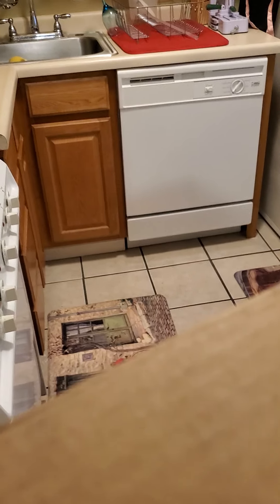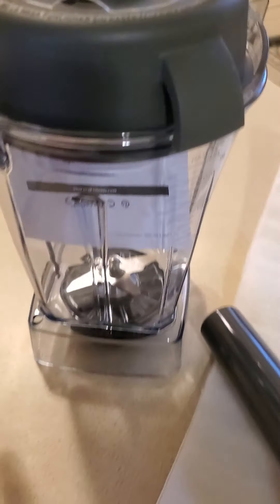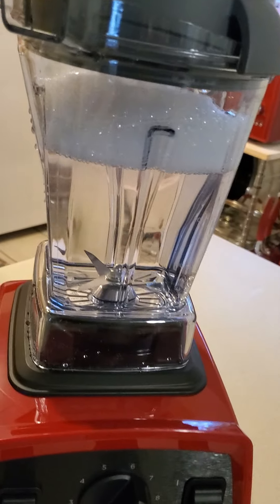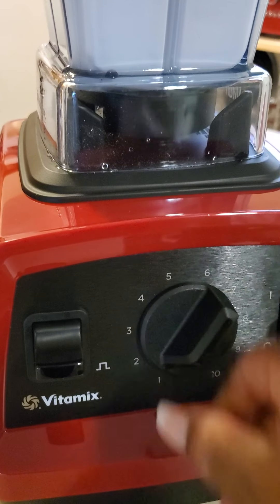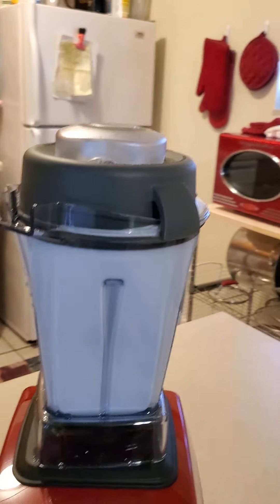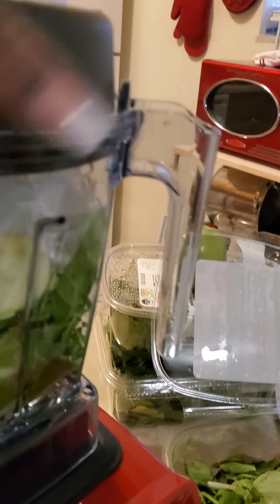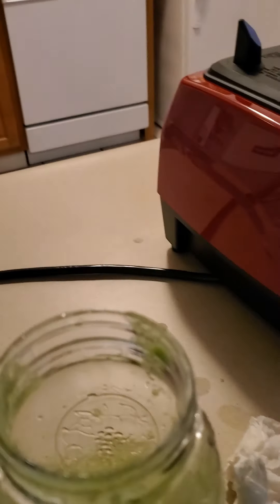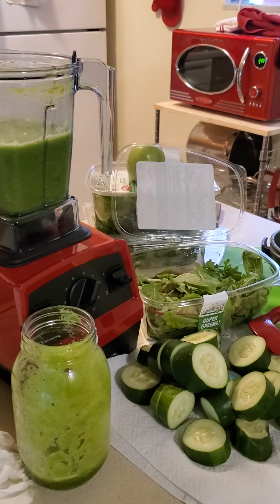Vitamix E310 Series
This video is an un boxing and my 1st time using the E310 series 480z container by Vitamix! I purchased this on 4/16/21 directly from Vitamix.com on sale for $289.95. It took 7 to 10 business days to receive it. This Series came with a 5yr free standard warranty. I've had this E310 going on 4months now! I use it twice a week for green smoothies and green juice.  I've used it once to make a roasted red pepper sauce as well!

Make sure to like this video, if you felt it was helpful!